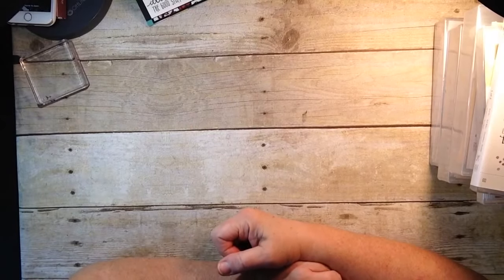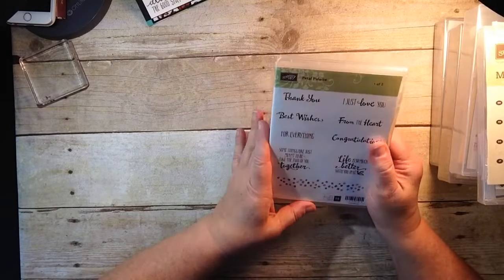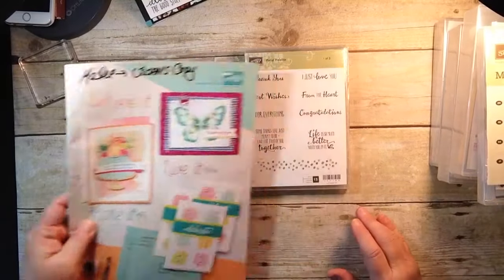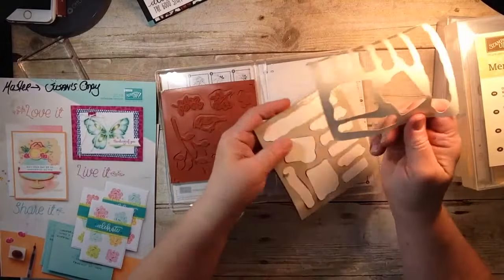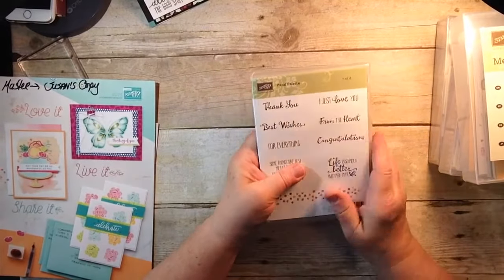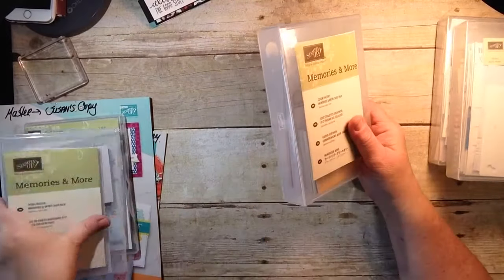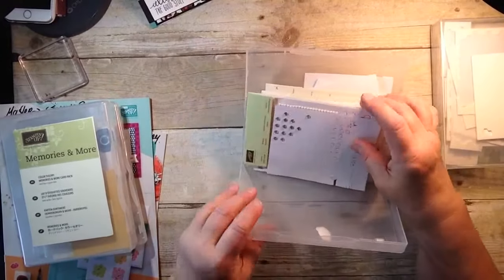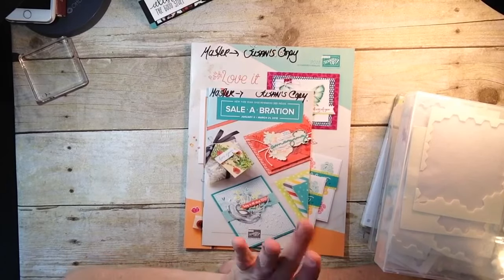Let's Get Organized in 2018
StampinSueCreates.stampinup.net